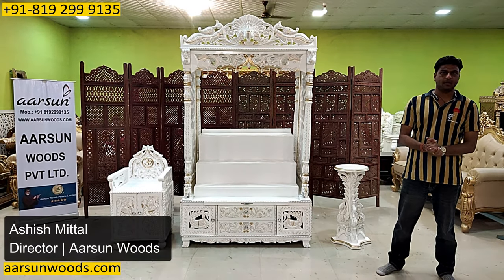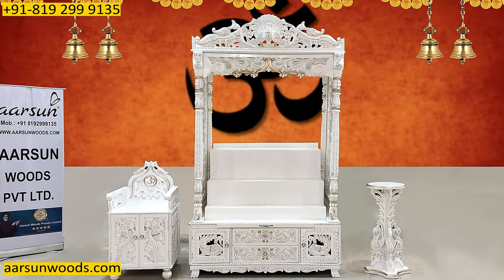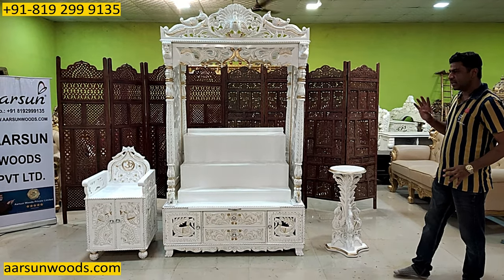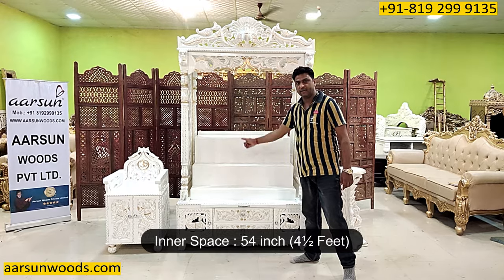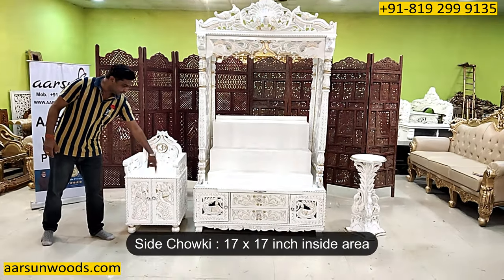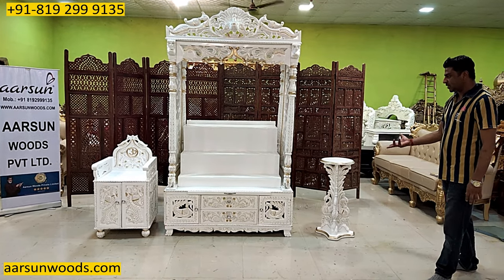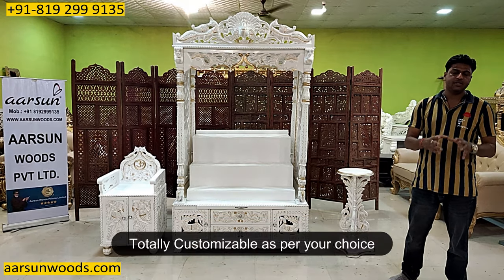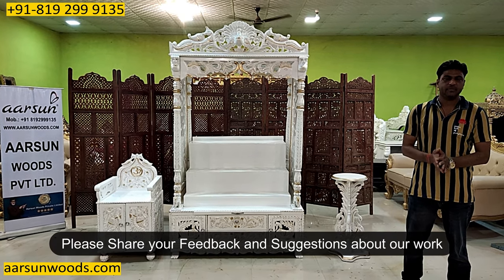YT-520 Thakur Ji Aasan Thakur Mandir temple wood designs for home best price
Get your mandir for Takhur ji Aasan designed as per your requirement

We bring to you this beautifully handcrafted White Wooden Mandir for Home and Office in Teak Wood. Every home deserves a corner for worshiping purpose and be at peace with God.

Teak Wood commonly known as Sagwan or Sagaun in India is used for wooden furniture very often. The White Polish Wooden Mandir can also be customized as per your needs. We excel in customization as we are the manufacturers of Wooden Temples and other Furniture products.

At the top part, there is a beautiful carving done by our skilled craftsman. In front as well as on the sides of the top part lies Mehraab with ethnic style Garland floral carving.
The Center of the Wooden temple where idols are to be placed consists of beautiful staircase as per customer requirement and  pillars at the corners support the top of the Temple.  The base of the Mandir consists of 2 Cabinets and 2 drawers with matching carvings for keeping pooja essentials.

0:00 Intro
1:18 As per customer Requirement.
1:44 Product Size
2:11 Chowki Size
3:10 Tulsi Stand Details
4:14 Global delivery
4:20 Pricing